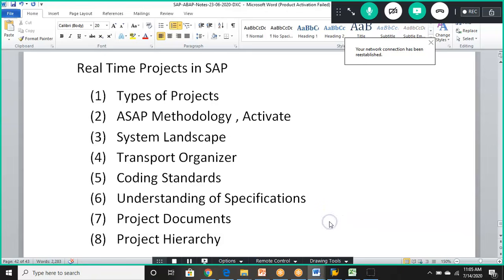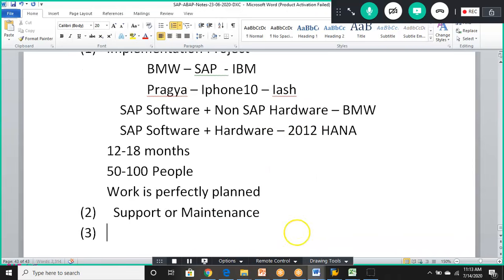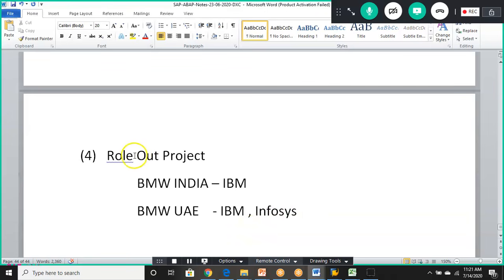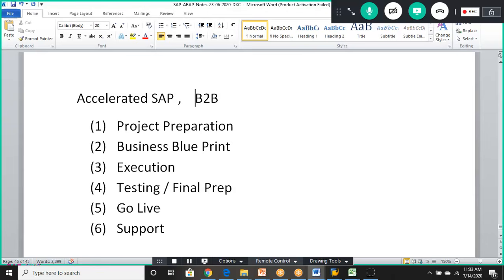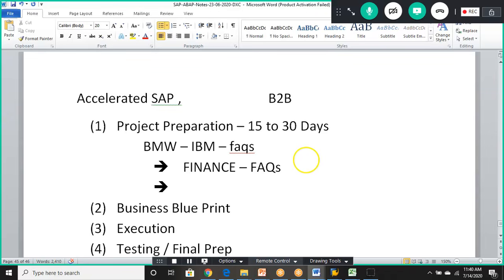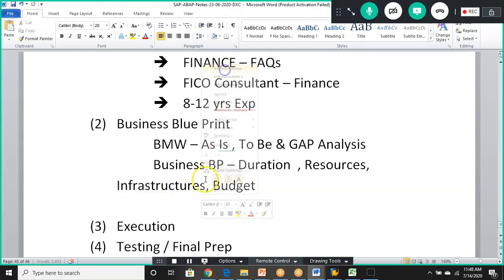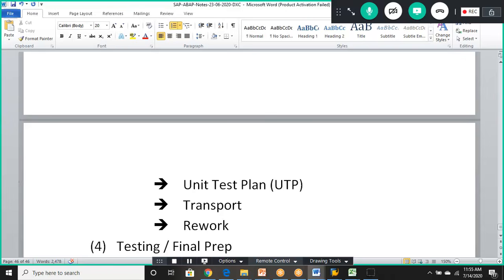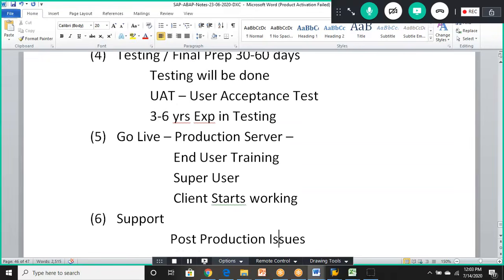SAP Real-Time Project Implementation: Step-by-Step Guide Part 1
"In this first installment of our SAP Real Time Project series, we'll guide you through the initial phases of an SAP project, from project initiation to planning and requirements gathering. You'll learn best practices for project management and how to set realistic timelines and budgets. Whether you're new to SAP project implementation or looking to improve your skills, this video will give you a solid foundation for success.

"Get ready to dive into the world of SAP Real Time Projects! In Part 1 of this series, we'll walk you through the first steps of an SAP project, including defining the project scope, identifying project stakeholders, and gathering requirements. You'll see real-world examples of successful project management and learn how to avoid common pitfalls. If you're ready to take your SAP project skills to the next level, this video is for you.

"Are you ready to take on an SAP Real Time Project but don't know where to start? Look no further than Part 1 of our SAP Real Time Project series! In this video, we'll cover the critical first steps of an SAP project, including defining the project objectives, creating a project plan, and identifying potential risks. With our expert guidance, you'll learn how to successfully navigate the early stages of an SAP project and set yourself up for success. Don't miss out on this essential training!